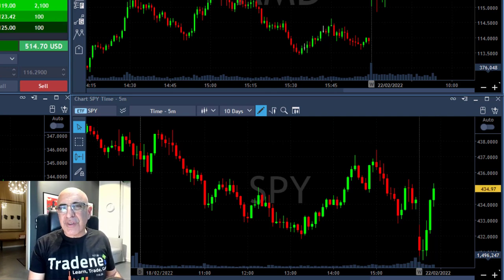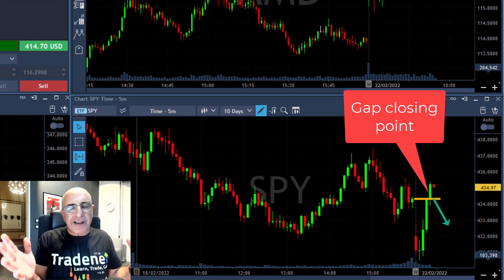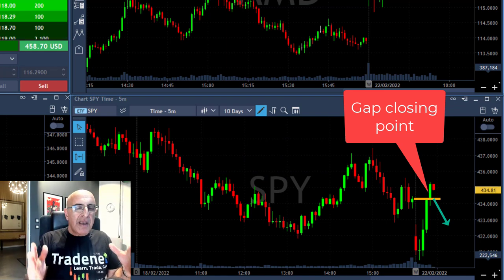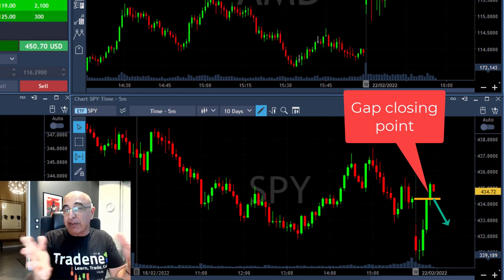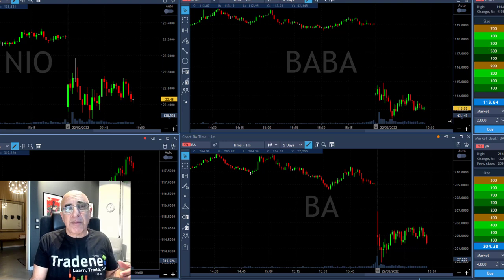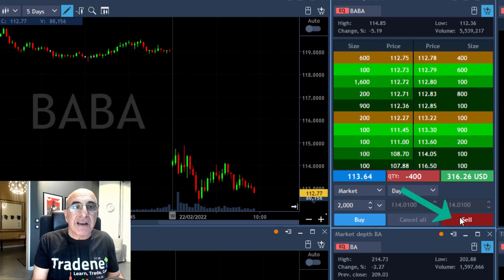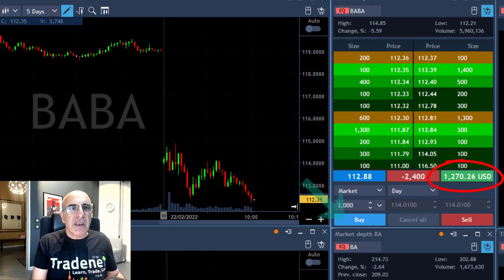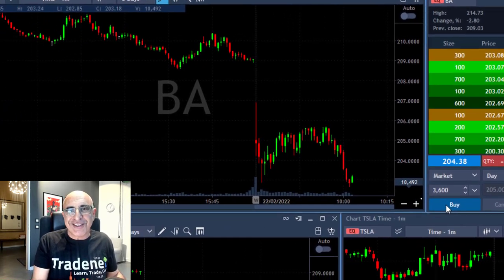A TRADING STRATEGY THAT MADE ME $10,000 IN 1 DAY!!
Live Day Trading Stocks - Earning $10,000 trading AMD, BA, BABA, NIO and YNDX. Meir Barak live trading on November 28th 2021. Here's the trading strategy that made me $10K in 1 day..